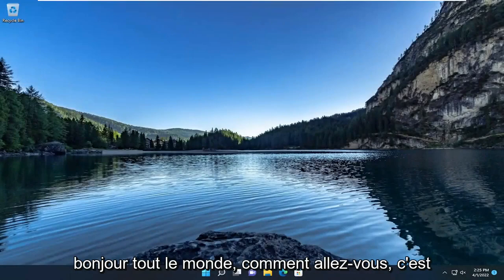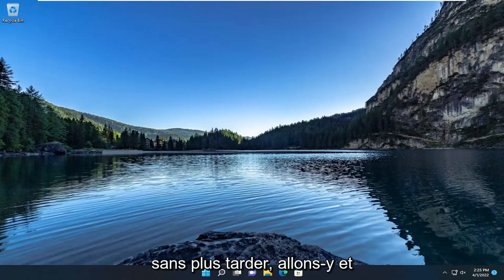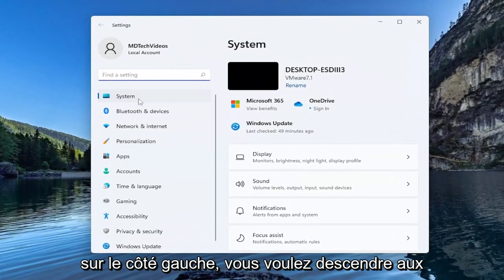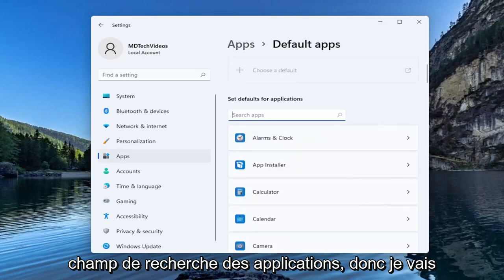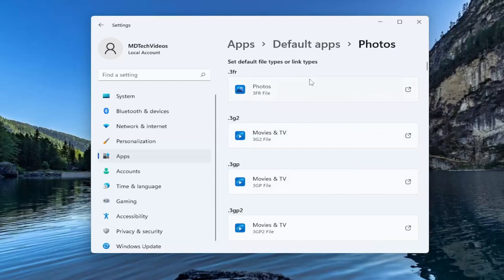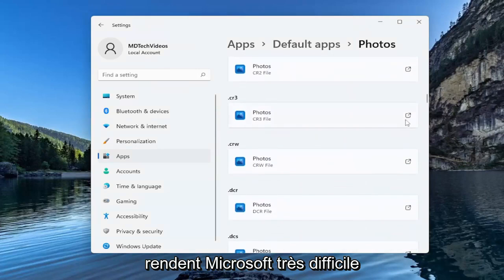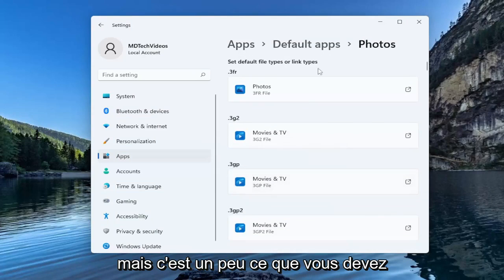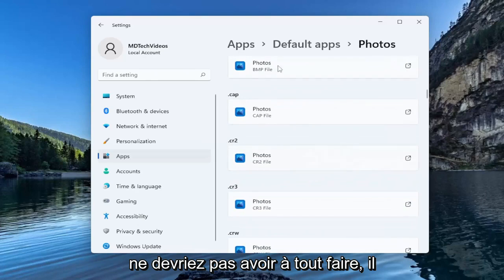Comment changer la visionneuse de photos par défaut dans Windows 11/10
Comment changer la visionneuse de photos par défaut dans Windows 11 [Tutoriel]

Si vous aspirez aux jours plus simples de Windows Photo Viewer, nous vous montrerons comment le récupérer dans Windows 11.

Problèmes abordés dans ce tutoriel :
changer la visionneuse de photos par défaut windows 10
changer la visionneuse de photos par défaut windows 11
définir la visionneuse de photos par défaut windows 10
comment changer la visionneuse de photos par défaut dans windows 10
comment changer la visionneuse de photos par défaut dans windows 7
comment changer la visionneuse d'images par défaut windows 10

Si vous mettez à niveau un PC exécutant Windows 7 ou 8.1 vers Windows 11, la visionneuse de photos Windows sera disponible et vous pourrez la définir comme visionneuse de photos par défaut si vous le souhaitez. Cependant, si vous effectuez une nouvelle installation de Windows 10 ou achetez un PC avec Windows 11 déjà installé, vous ne pouvez pas du tout accéder à Photo Viewer. La chose intéressante est que Photo Viewer est toujours là. Il est juste masqué et vous devrez apporter quelques modifications au registre pour qu'il apparaisse. Après cela, vous pouvez le définir comme visionneuse de photos par défaut.

Vous devrez peut-être modifier les programmes par défaut associés à certains protocoles et extensions de fichiers. La plupart d'entre nous finissent par changer la visionneuse de photos, le navigateur, etc. par défaut pour un autre programme de notre choix. Si vous en faites partie, cet article vous montrera comment modifier la visionneuse de photos par défaut dans Windows 11/10.